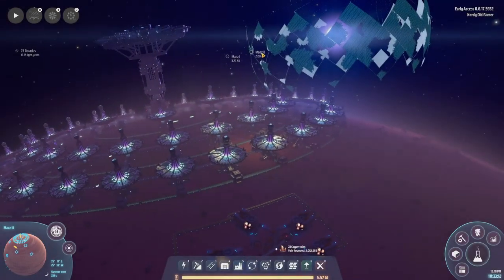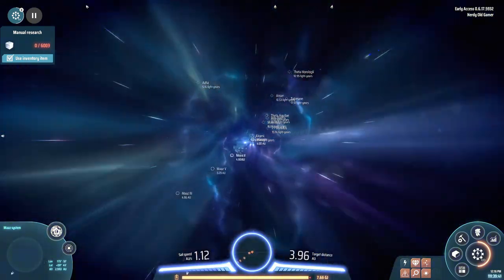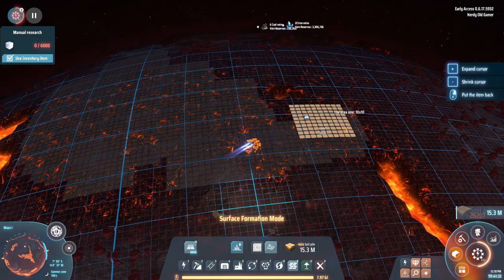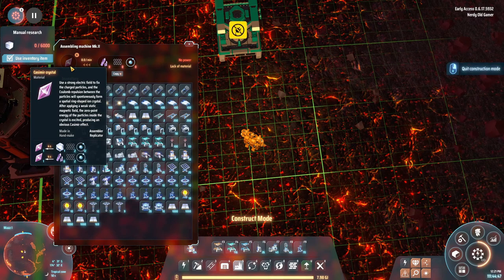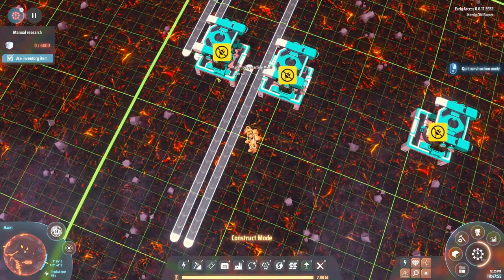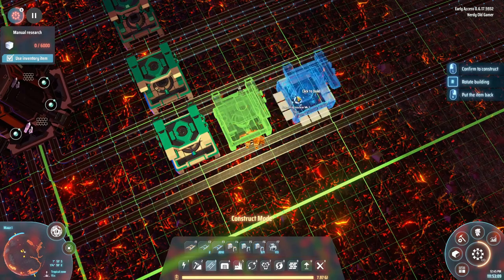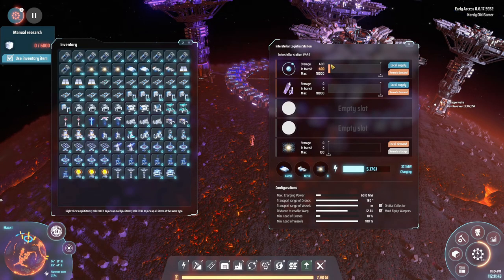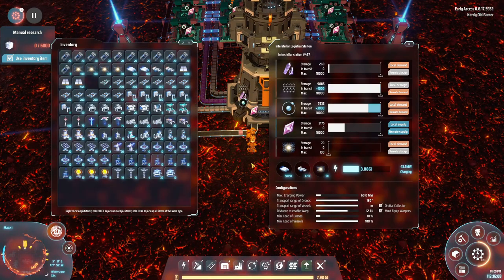Dyson Sphere Program Lets Play Ep61 | Casimir Crystal Expansion